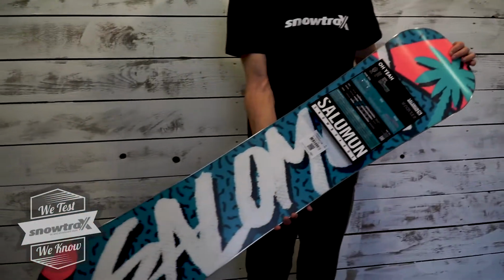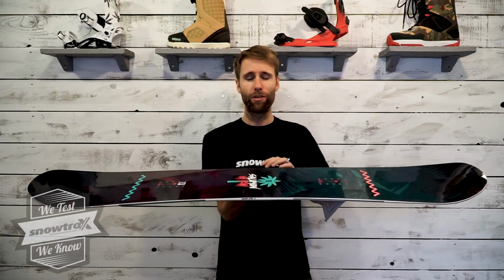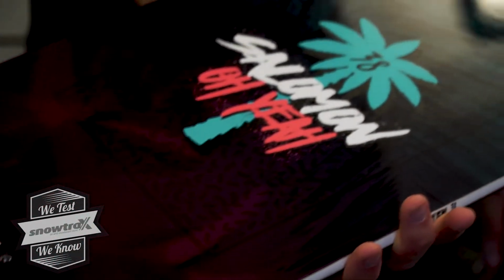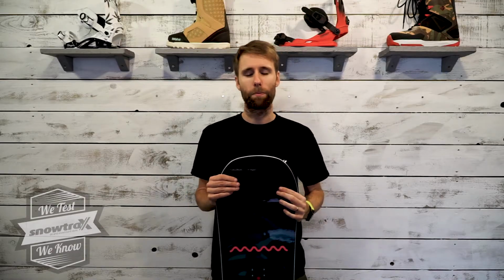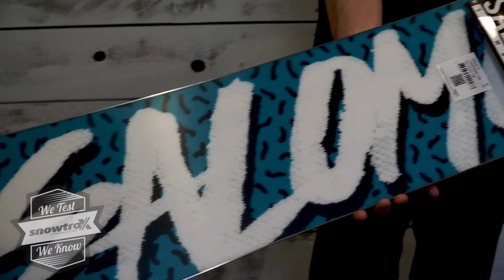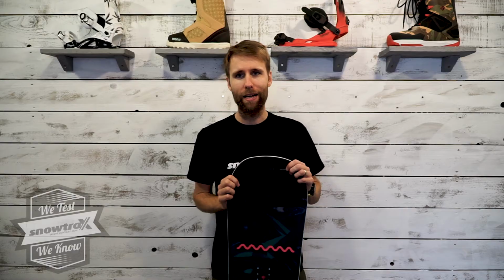Salomon Oh Yeah 2018 Womens Snowboard Review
Super friendly freestyle action is guaranteed with the Salomon Oh Yeah. The combination of the Rock Out Camber profile with the soft flex ensures you are constantly in control with buckets of forgiveness at your disposal. This means the Oh Yeah is ideal for learning new tricks in the park, but also that it is suited to beginners who want something more to grow with.

Rock Out Camber
Flat between your bindings for stability, Camber near the feet for response and a rocker on the tip and tail for press-ability.

To find out more and buy this snowboard, please